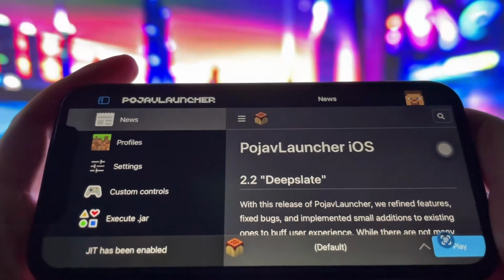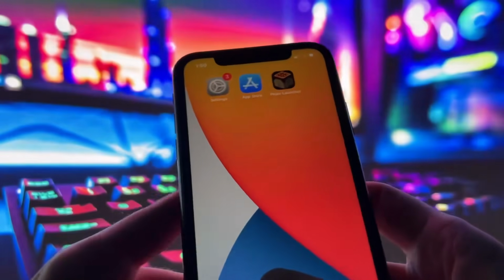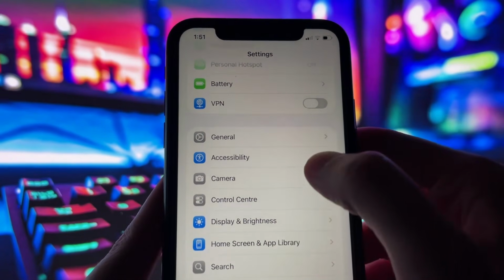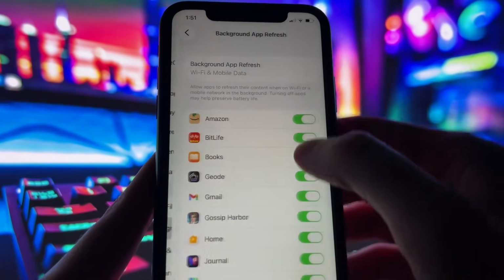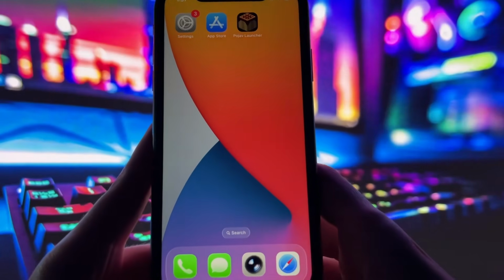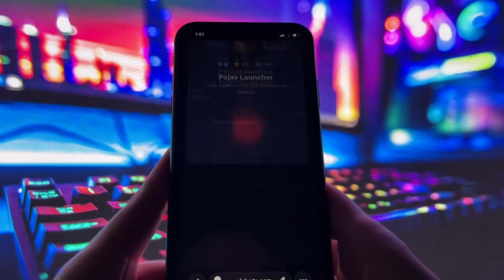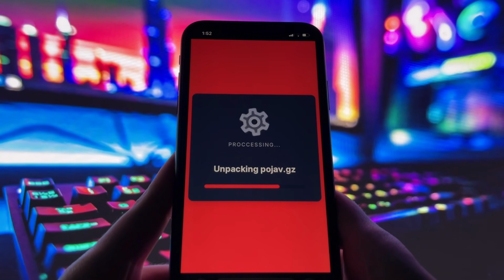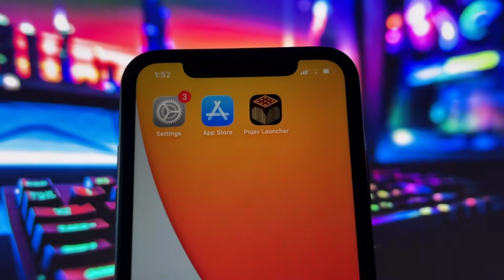How to Get PojavLauncher on ANY iOS! | Install Minecraft Java Edition on iPhone/iPad (NO PC)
This guide explains how to get PojavLauncher on iOS and play Minecraft Java Edition on iPhone or iPad, with no PC required. I walk through how it works on iOS and what to expect in gameplay. Perfect if you want Java Edition on mobile.